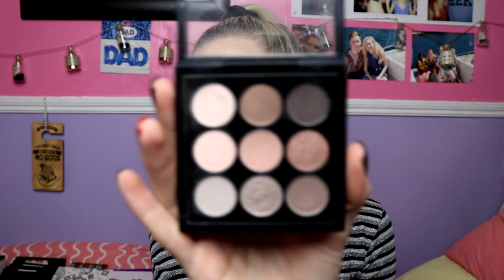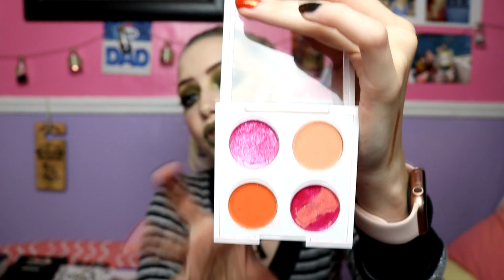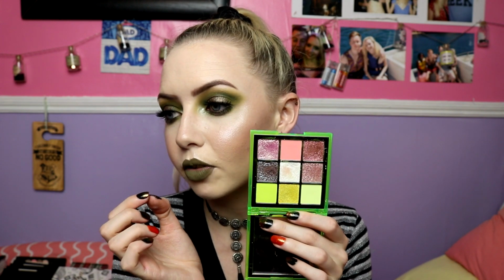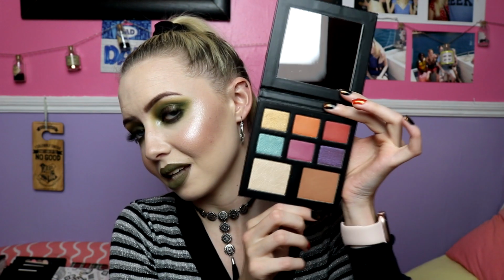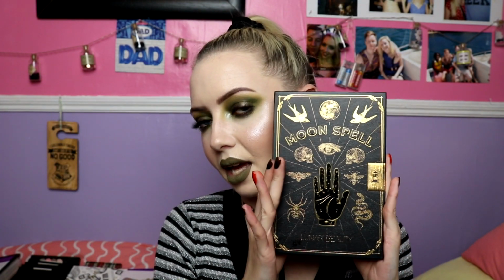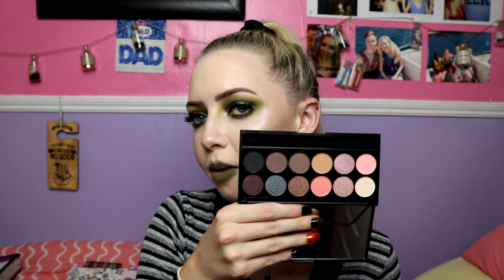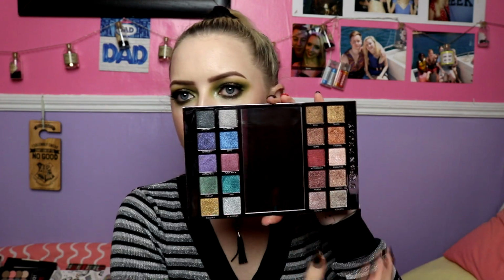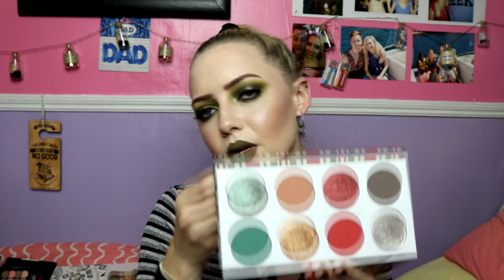Let's Talk About My Entire Eyeshadow Palette Collection | 54 Palettes!!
Hey everyone!
Prepare for a long guys! Grab yourself a snack and some tea because we're gonna talk through my entire eyeshadow palette collection. We'll be taking a look a all my curated palettes that I own and why I bought them and love them!
I hope you all enjoy this video and seeing a little bit into my long accumulated makeup collection. Xx